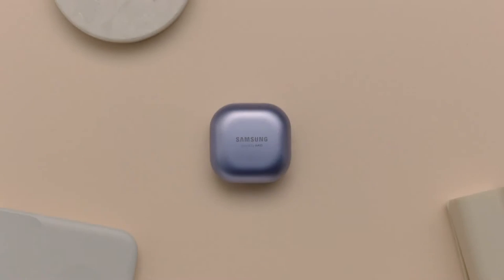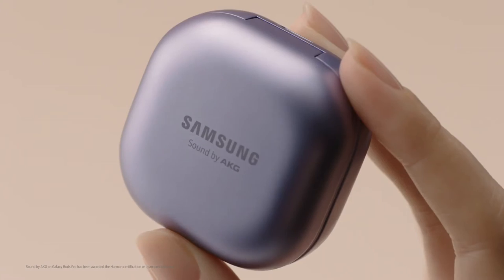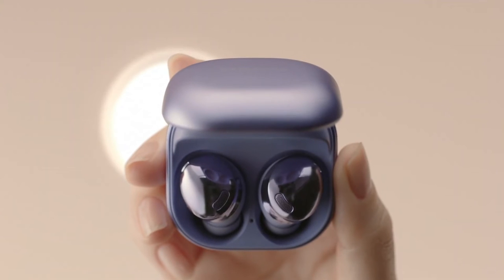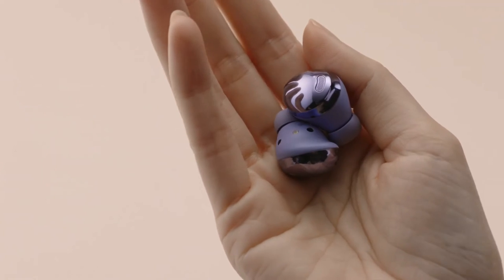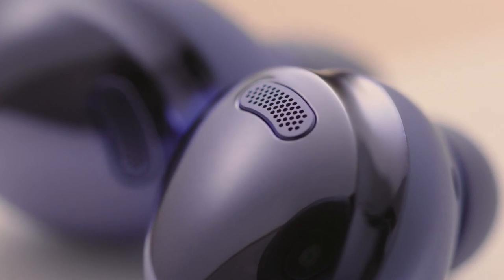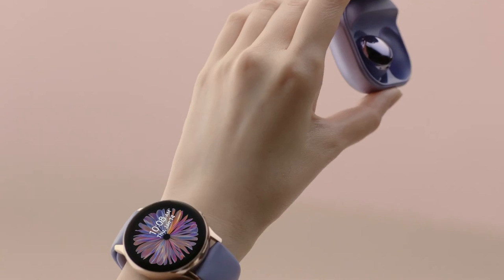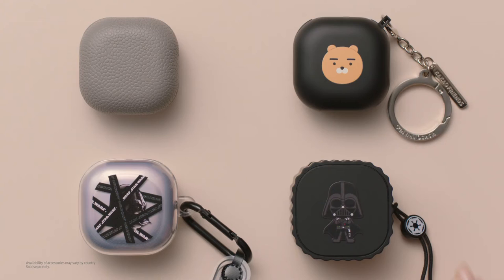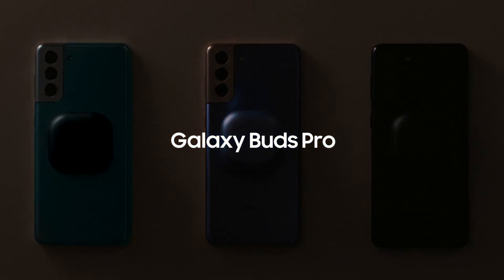Galaxy Buds Pro: First Hands-on | Samsung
Let’s take a closer look at the all-new Galaxy Buds Pro with Intelligent ANC.